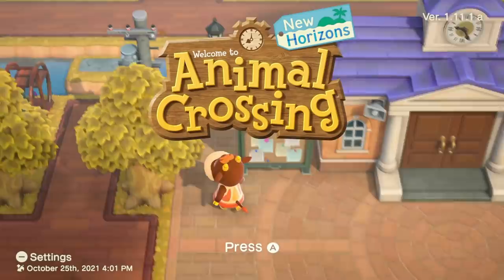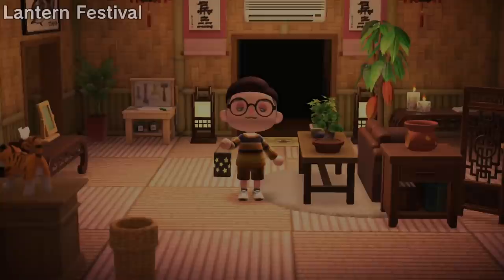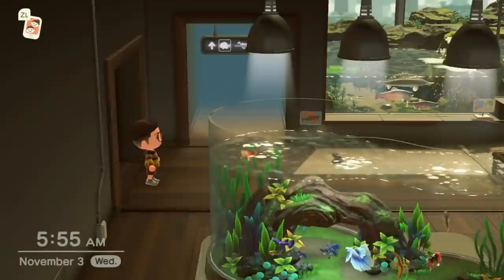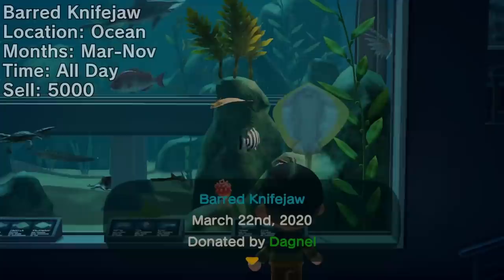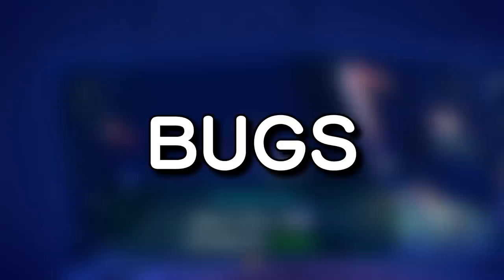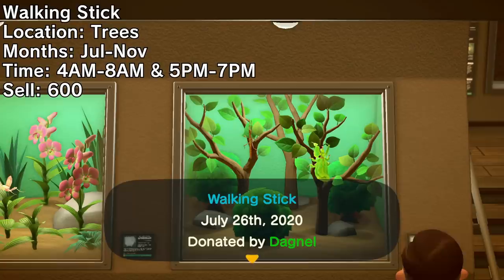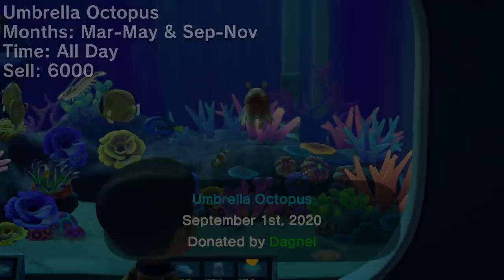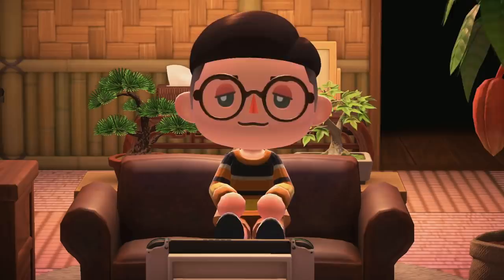Animal Crossing New Horizons Guide to NOVEMBER! Bugs, Fish, Events and More! (Northern Hemisphere)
Events galore in November! There's Maple Leaves, Mushrooms, Turkey Day, Snow, and More! Lots to do this month, and don't forget about those missing spots in your museum that still need filled. I know they're there. I know you've been putting it off. Mom and Dad aren't gonna do them for ya...so who will?

0:00 Introduction
0:27 Events
2:05 Birthdays
2:40 Fish
5:28 Bugs
7:46 Sea Creatures
9:15 Follow on Twitch!